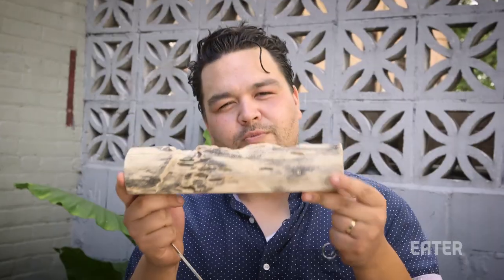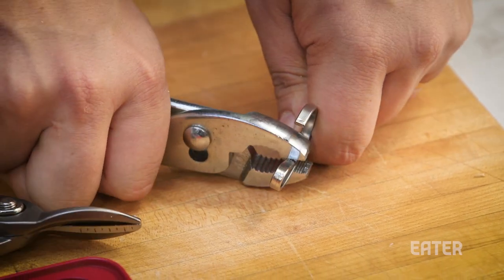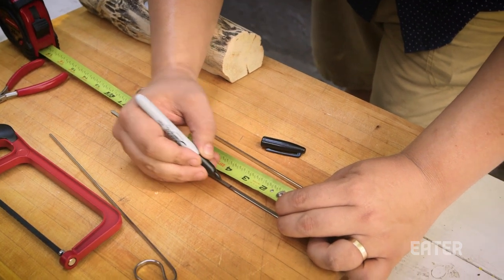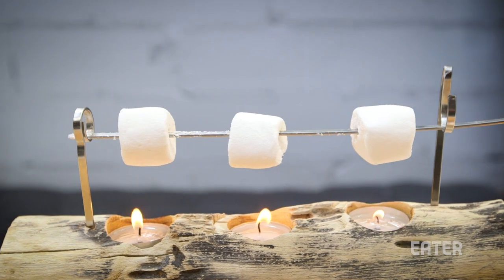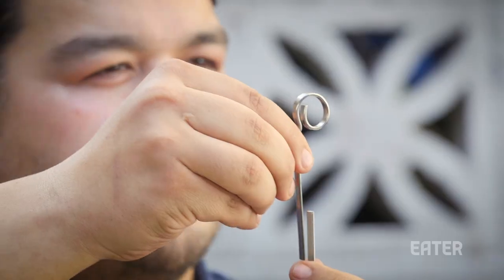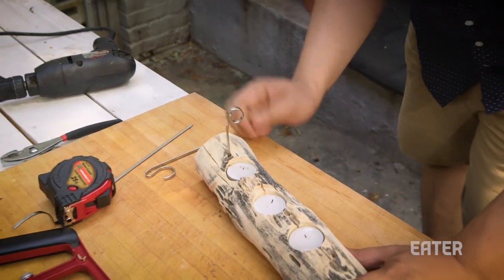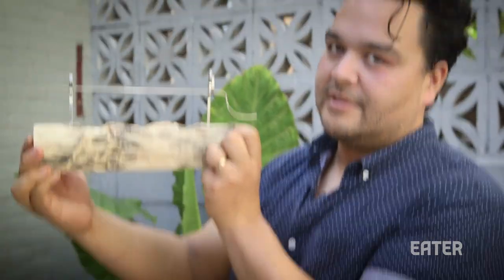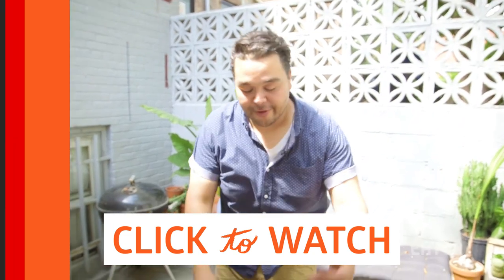How To Make S’mores Without Starting a Forest Fire — You Can Do This!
Tips and tricks guru Clifford Endo is back this week with more You Can Do This! — simple hacks for upping your home cooking game. Today, in honor of his s’mores-loving wife, Endo demonstrates how to build an adorable rotisserie s’mores maker with just a few tea light candles and some metal skewers. Watch the video above to see how it’s done.